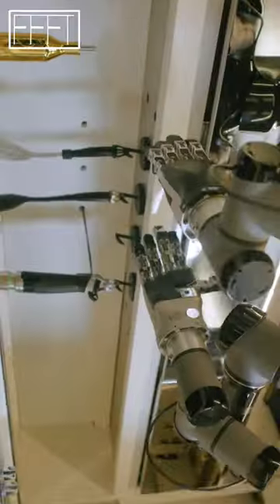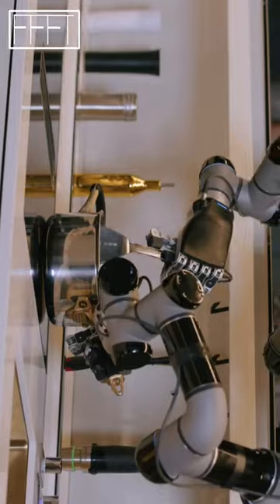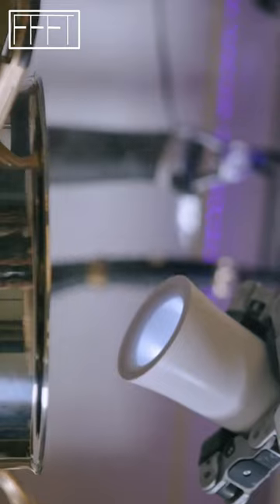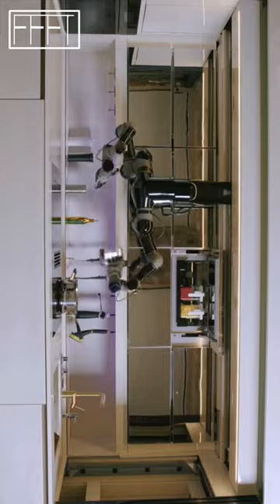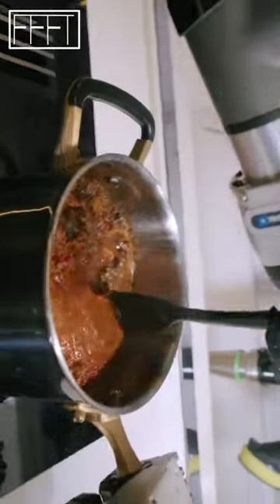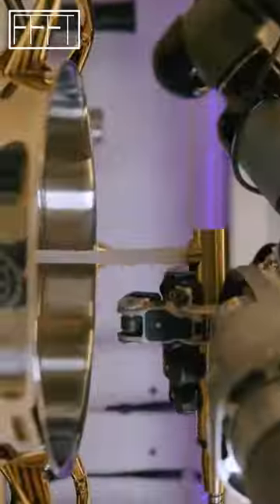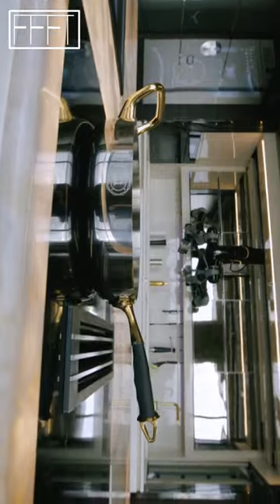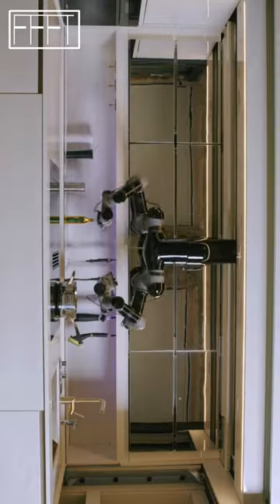Chef kitchen Robot is useful?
FFFT

A number of tech firms are now developing robots that can cook and plate up entire meals, both for commercial and domestic kitchens.

One of those at the forefront is London-based Moley Robotics, which is due to release its product, the Moley Robotic Kitchen, next year.

Attached to rails fitted to the ceiling, two robotic arms hang down over your oven and hob, and can cook more than 5,000 different recipes. You just pick the dish in question on a touch screen, add the ingredients it tells you to the built-in containers, and it does everything else.